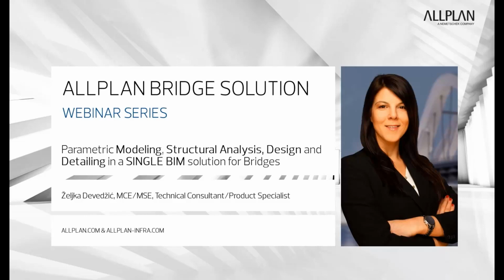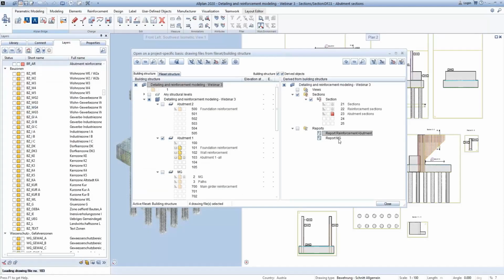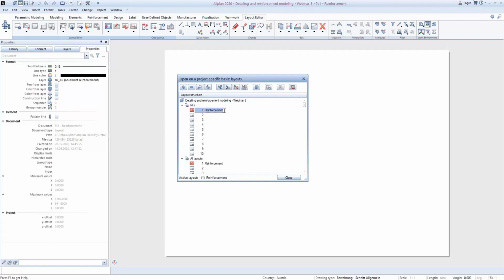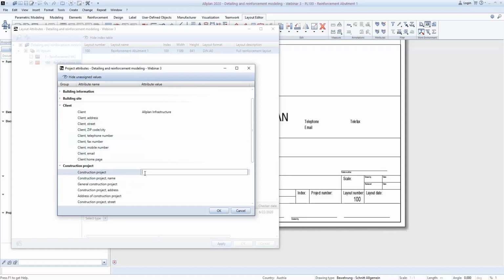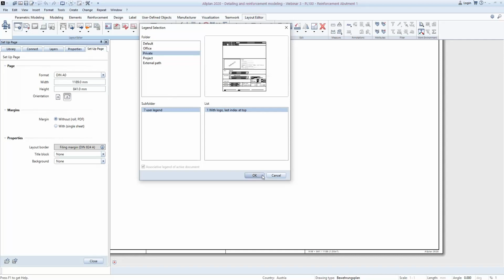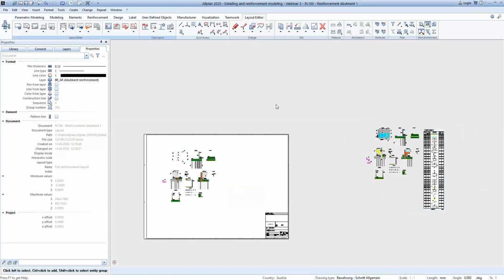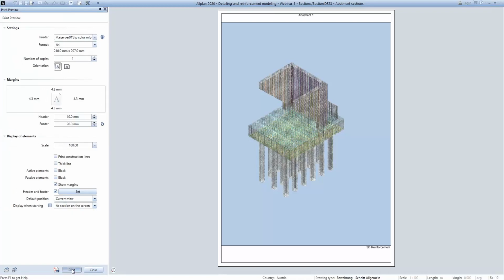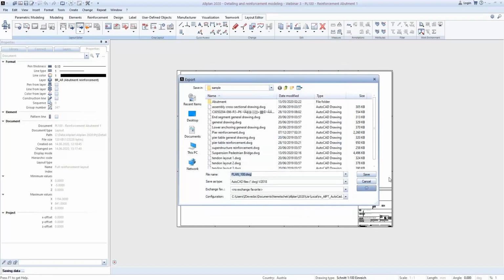Produce bridge drawings and construction deliverables faster (Part 5)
In this fifth webinar, we will show you how to create reports, print sets and filesets to create, print and export defined layouts for drawings. The same bridge model that was used for structural analysis in our previous webinars, is used for generating the project deliverables. See how easy it is to use bridge models for construction with convenient digital workflows.

Chapters:
00:00 Intro
00:35 Creation of Reports
03:41 Creation of Print Sets
05:03 Creation of File Sets
06:23 Layout Creation - Layout Structure
07:27 Set Up Page
08:11 Title Block (layout legend)
08:43 Layout and project attributes
13:47 Layout Border
15:32 Layout Window
19:17 Print Window Content
20:41 Print Layout
22:12 Export layout to PDF, DWG/DXF